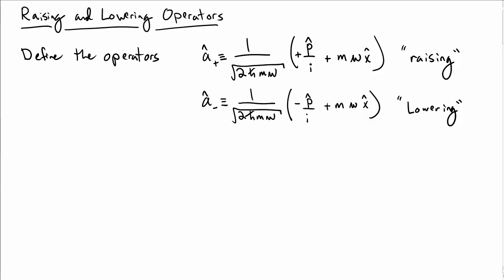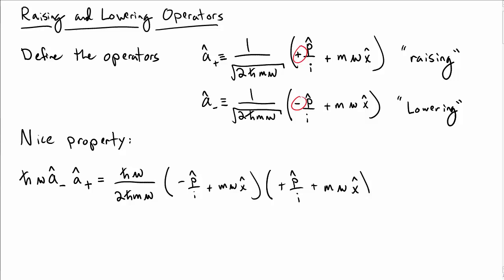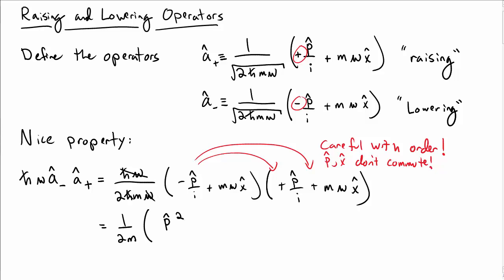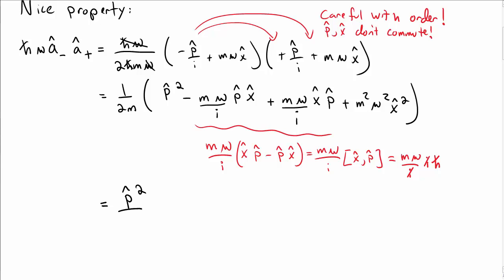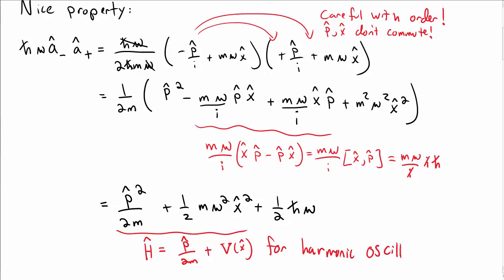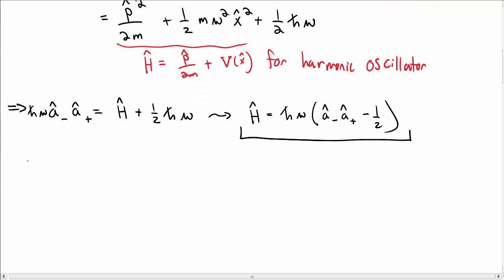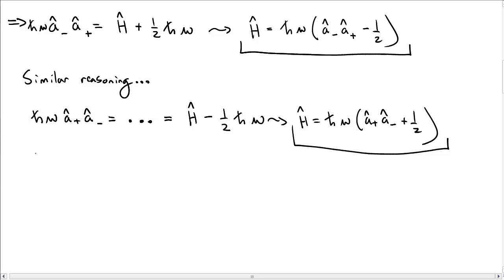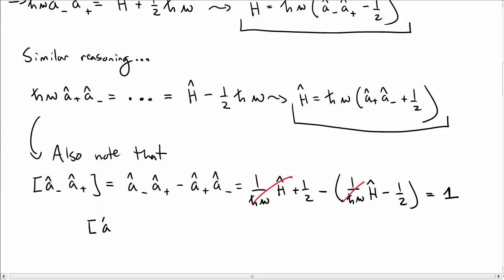Raising and Lowering Operators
We introduce the raising and lowering operators for the quantum harmonic oscillator, their relationship to the Hamiltonian, and their commutation relation.